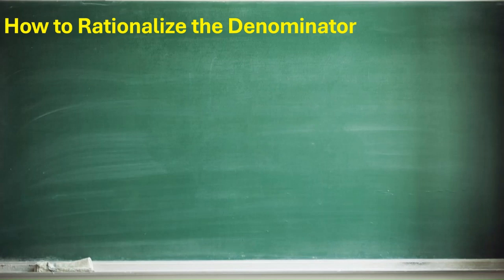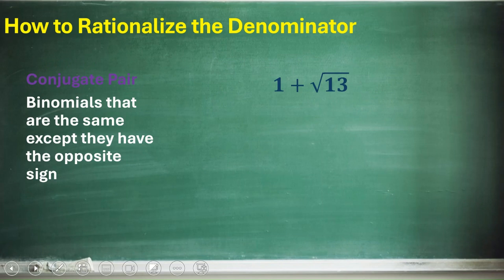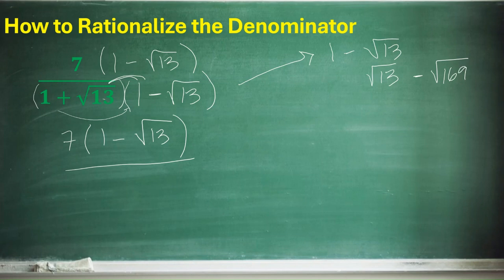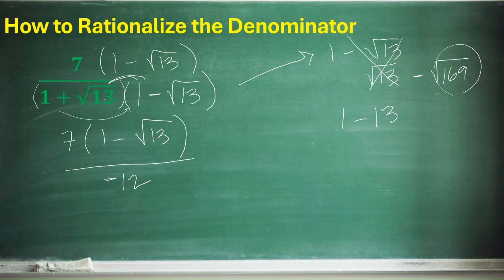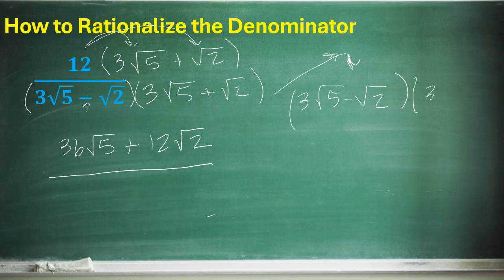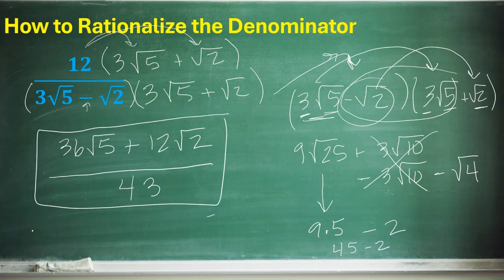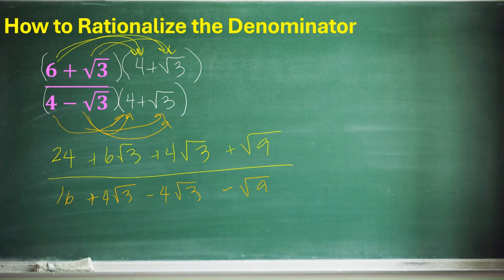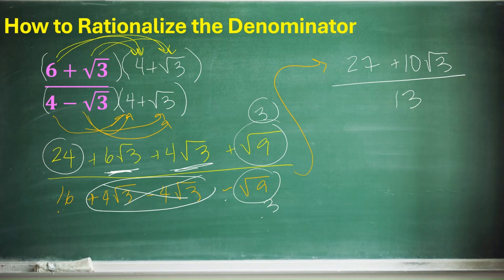Rationalize the Denominator - Binomial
In this video, we rationalize the denominator when the denominator contains a radical binomial.

- What it means to rationalize the denominator
- Identifying binomials in the denominator
- What a conjugate pair is and how it helps up rationalize the denominator
- Step-by-step process for rationalizing the denominator with a binomial
- Tips and tricks to simplify complex fractions

🔍 **Key Concepts:**
- Conjugates/Conjugate Pair: Understand how to use conjugates to eliminate the square root or radical in the denominator
- Multiplication and Simplification: Learn how to multiply both the numerator and the denominator by the conjugate
- Simplified Result: See the final simplified form of the fraction

We'll walk you through several examples to solidify your understanding. Plus, you'll get a chance to practice on your own with guided problems.